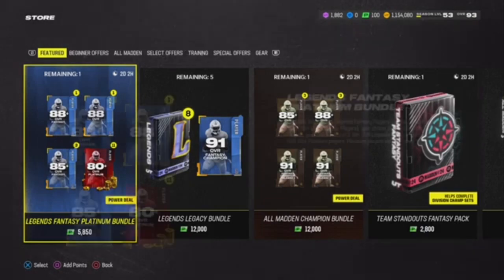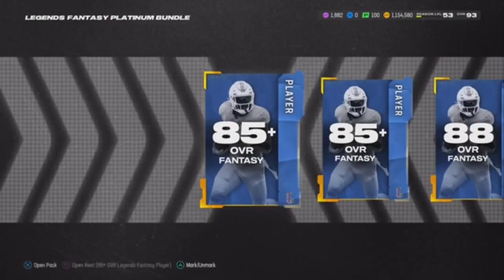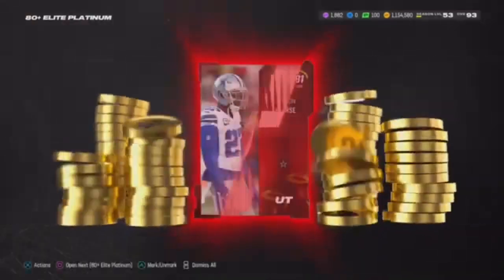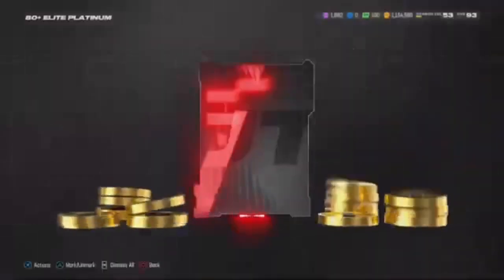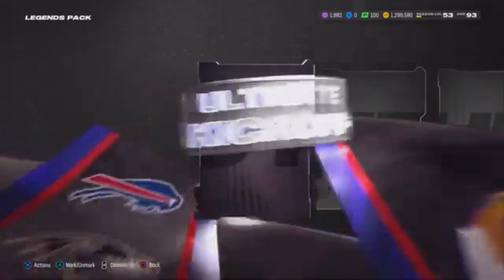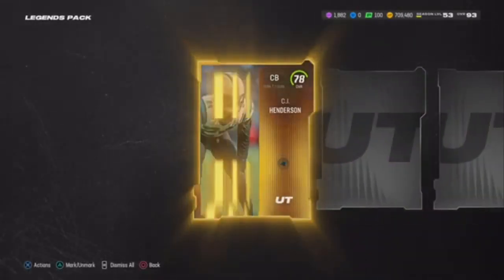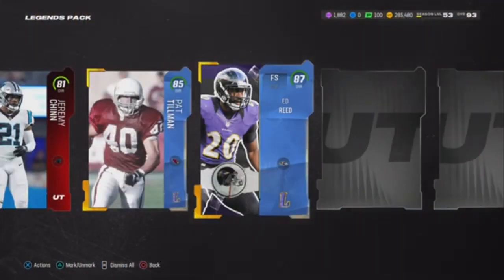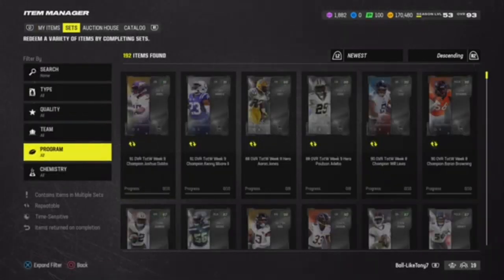Is the Legends Fantasy Bundle worth $50?+ 1 Million coin Legends Pack Opening! Madden 24